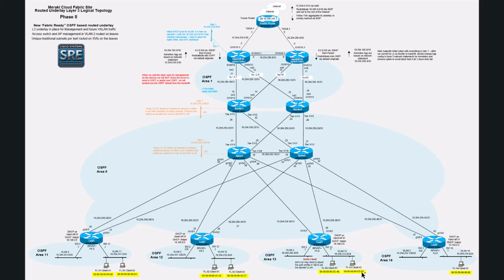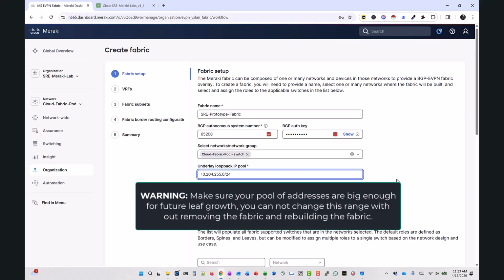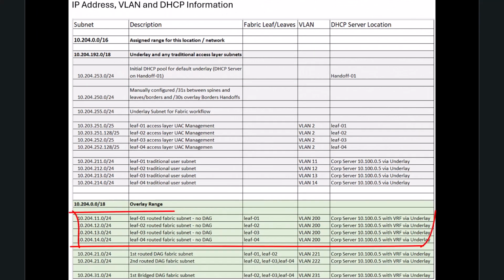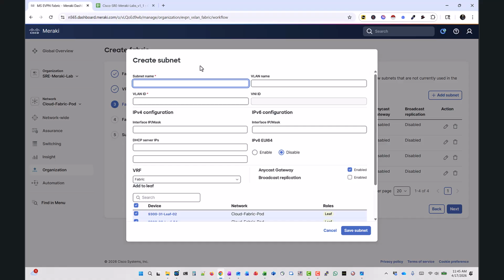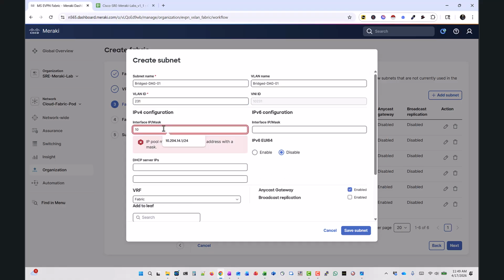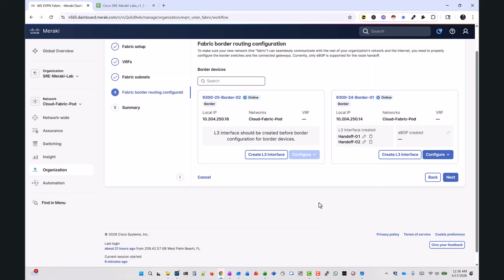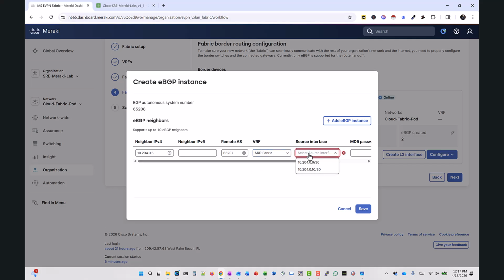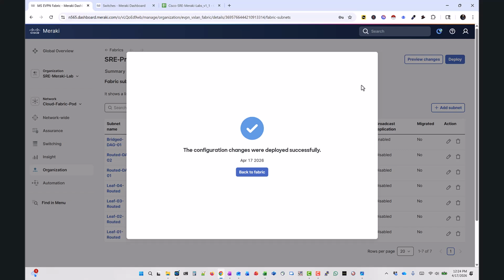Video 3: Deploying the Cloud Fabric Overlay – The "Easy Button" Magic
Video 3: Deploying the Overlay – The "Easy Button" Magic

Welcome to The Cisco Cloud Fabric Launch Pad – Episode 3: Deploying the Overlay.

Hosted by Paul Stryer, a 29-year Cisco veteran, and presented by the Solutions Readiness Engineering (SRE) team, this is the episode where the manual labor ends and the automation magic begins.

In Episode 2, we spent our time in the trenches building the Layer 3 underlay. Now that our "highway" is paved, it’s time to build the tunnels. We’re heading into the Meraki Dashboard to configure our overlay—the VXLAN and EVPN layer that actually makes this a "fabric."

What we cover in this episode:

The Overlay Architecture: Moving from the physical highway to the virtual tunnels that allow our clients to move anywhere in the fabric without losing their identity.

The Meraki "Easy Button": We’ll walk through the Dashboard configuration, setting up our VNIs and VRFs, and then we’ll hit 'Deploy.'

The Automation Payoff: Watch as hundreds of lines of complex configuration code are pushed to every single switch in our 14-switch fabric simultaneously. It’s the kind of thing that used to take days of CLI work, now done in the time it takes to grab a cup of coffee.

The Fabric Mindset: How the automation ties our manual underlay together with the intelligence of EVPN.

Why watch?
If you’ve ever wondered how to bridge the gap between "manual network engineering" and "modern cloud-managed automation," this is it. We’re showing you how to leverage the power of the Meraki Dashboard to manage a sophisticated VXLAN/EVPN fabric without the headache of manual CLI errors.